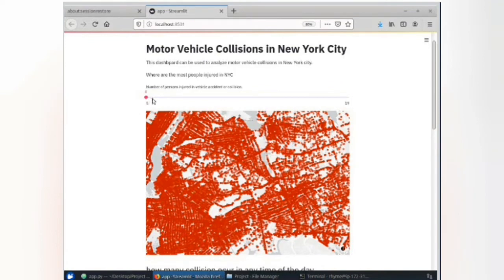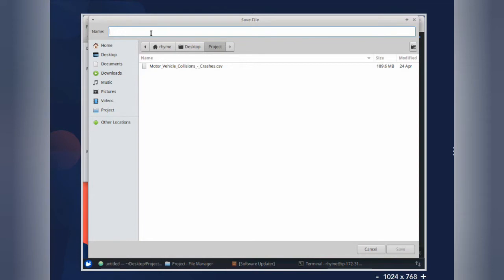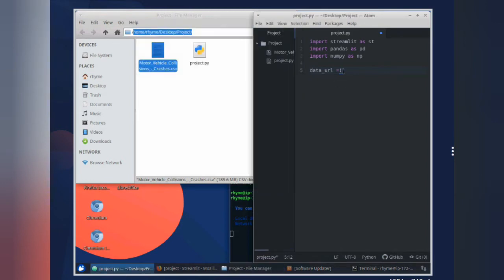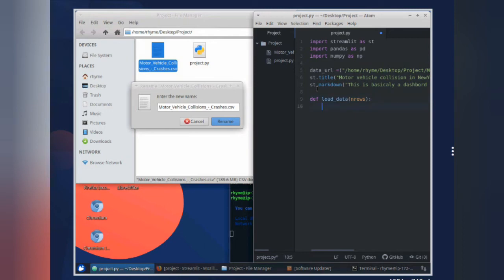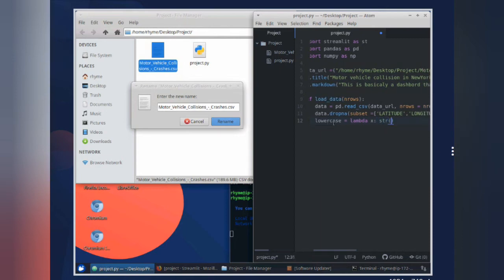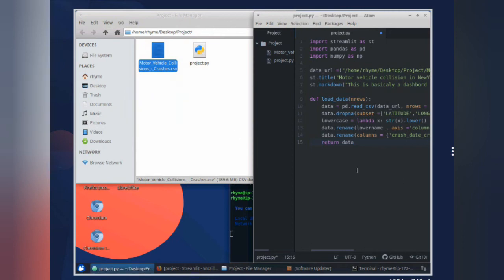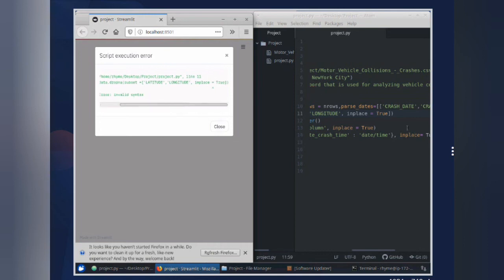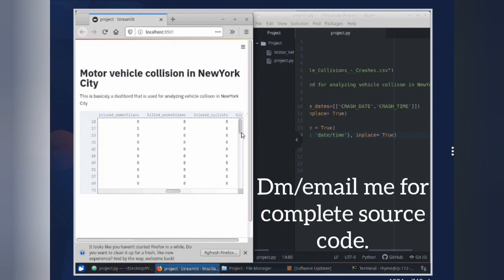Data Science Web Application using streamlit and Python | Python Web application Project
In this video,  you will familiar with working of streamlit and python for web development.
Streamlit is the library that is used for creating web based interactive dashboard with python programming language.

This is the complete project that you can use on your portfolio.

Note - dataset is quite long and updating on daily basis.
Try to load first 100000 rows of data.

If having any problem with dataset, Comment I'll provide a seperate link for downloading dataset.